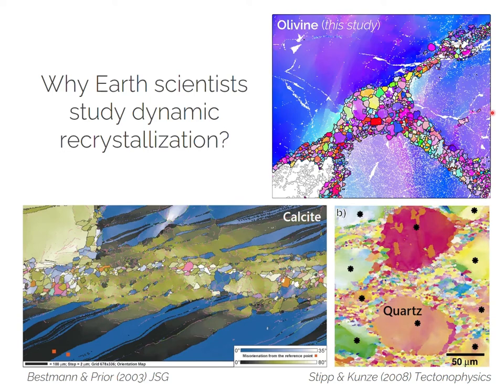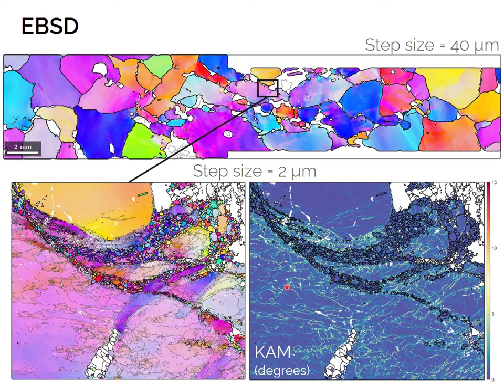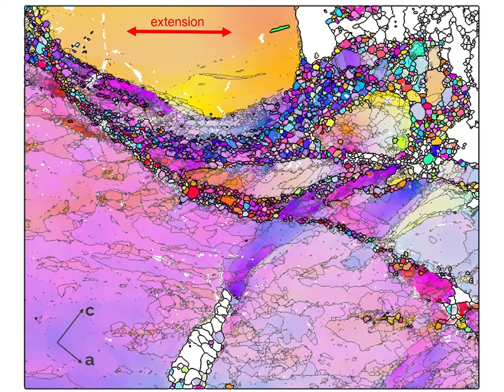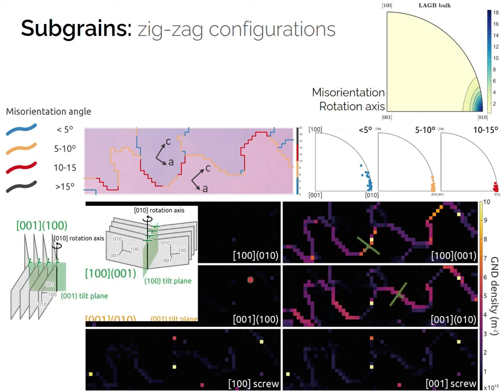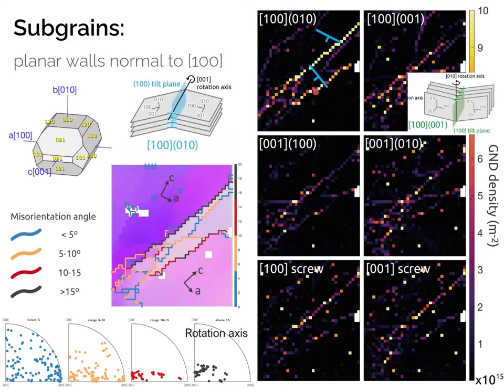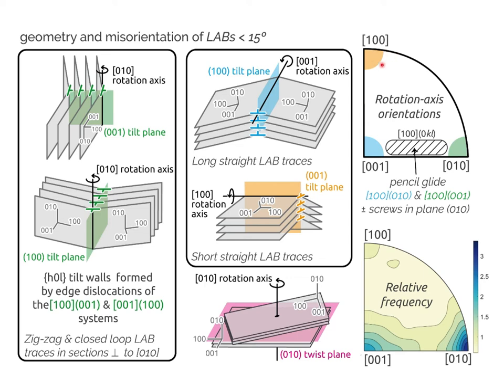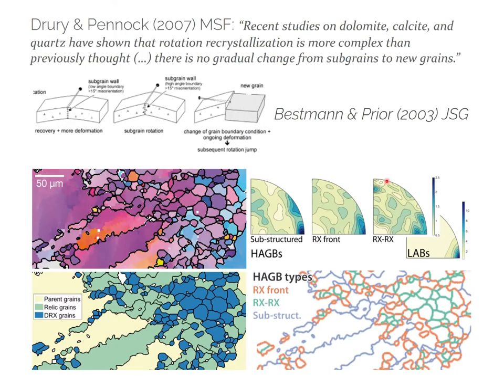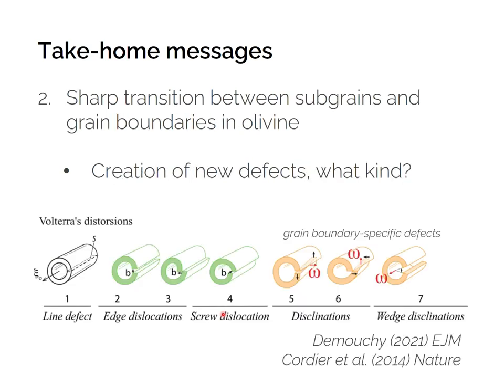Dynamic recrystallization by subgrain rotation in olivine revealed by EBSD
This work is part of the IDEA project 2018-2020 financed by the European Commission through a grant from the programme Marie Sklodowska-Curie Clarín-COFUND obtained by Marco A. Lopez-Sanchez and supervised by Andréa Tommasi at Géosciences Montpellier (Université de Montpellier & CNRS), as well as the European ERC Advanced grant RhEoVOLUTION (2020 onwards) led by Andréa Tommasi. This video is based on talks given by Marco A. Lopez-Sanchez in the MTEX workshop 2022 and the EBSD2022 Topical Conference of the Microanalysis Society. If interested, the study presented in this video was published in the following article:

Lopez-Sanchez MA, Tommasi A, Ben Ismail W, Barou F. Dynamic recrystallization by subgrain rotation in olivine revealed by electron backscatter diffraction. Tectonophysics 815: 228916

The deformation experiments of the olivine-rich rocks cited in the video can be found here:

Ben Ismail W, Tommasi A, Lopez-Sanchez MA, Rutter EH, Barou F, Demouchy S. Deformation of upper mantle rocks with contrasting initial fabrics in axial extension. Tectonophysics 815: 228997.